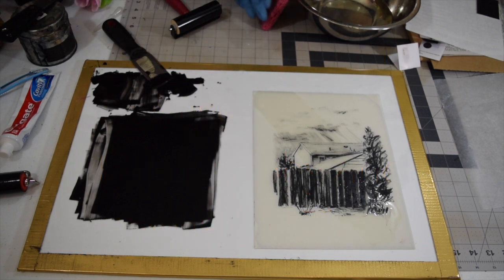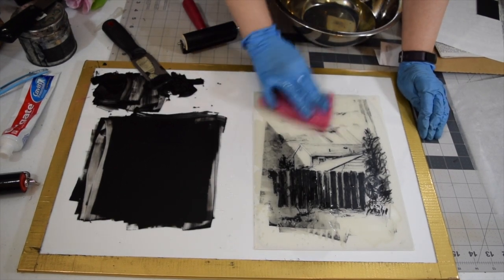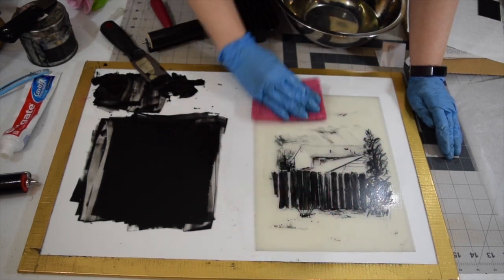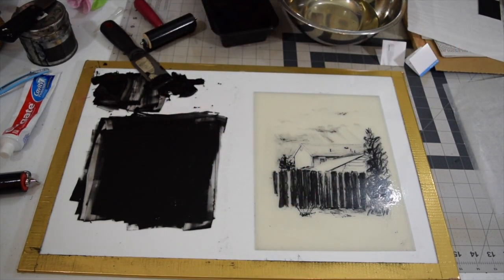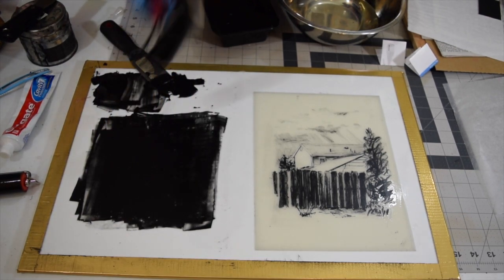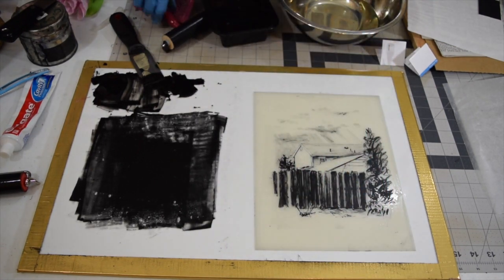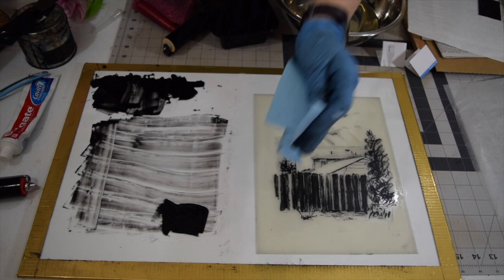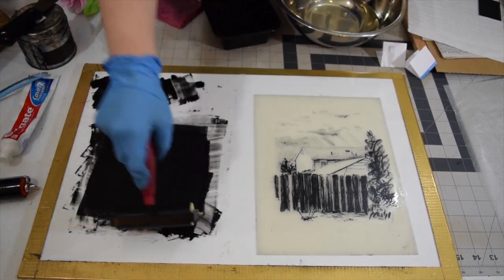Two Common Mistakes in Lithography and How to Fix Them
This video demonstrates two common errors or mistakes that happens when printing lithographs and how to identify and fix them.